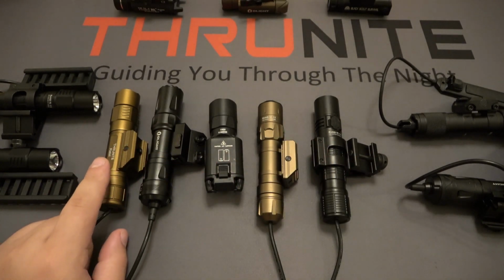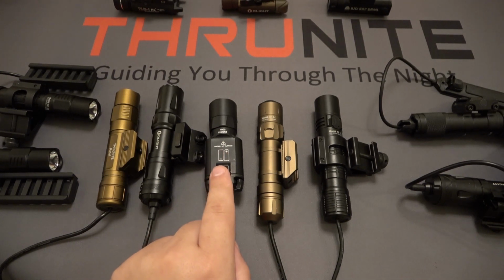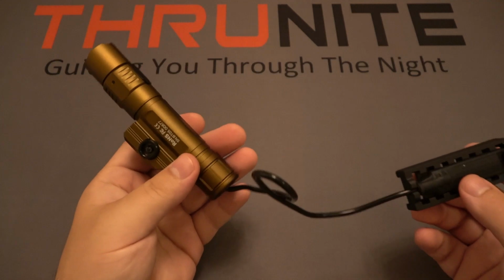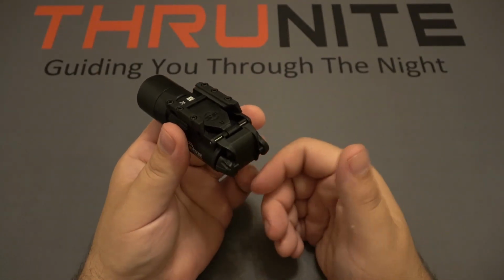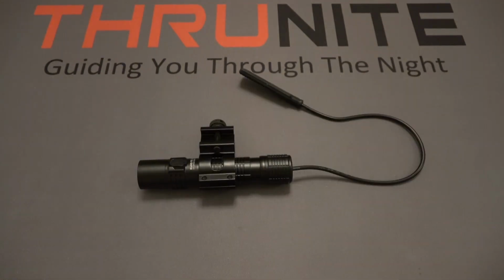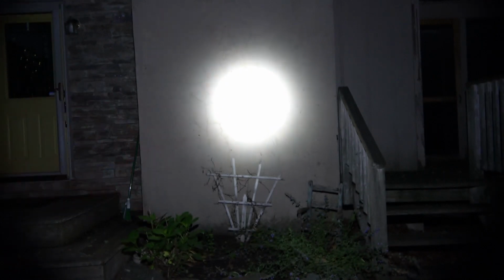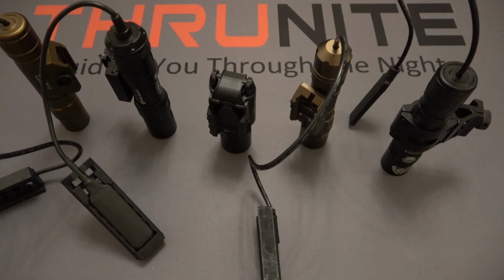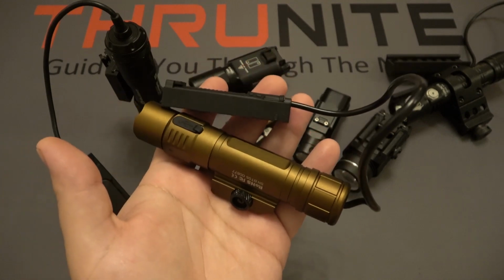Best Value Weapons light (Comparing Thrunite, Olight, Surefire & Streamlight)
This is a weapon light comparison video of THRUNITE Ratel, Thrunite TW20, Thrunite BSS V4 weapon mount light kit, Olight Odin Mini and Surefire X300U-A. Look at the features of the tactical flashlight, which one is the best value gun light for you?

THRUNITE Ratel
THRUNITE BSS V5 Kit
THRUNITE TW20